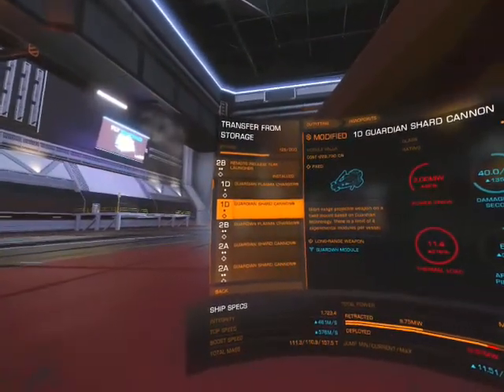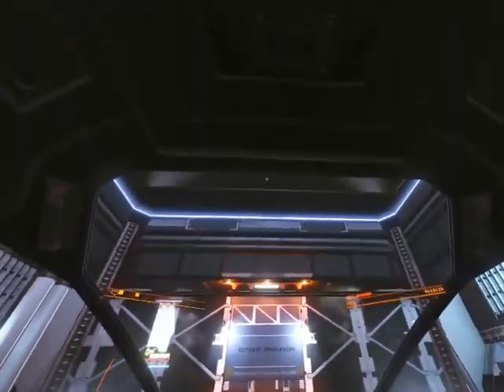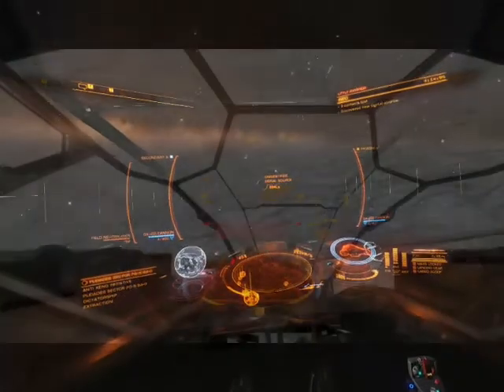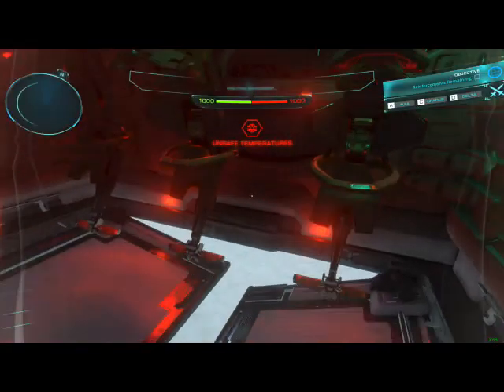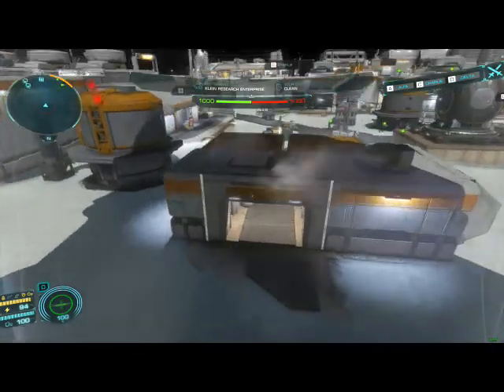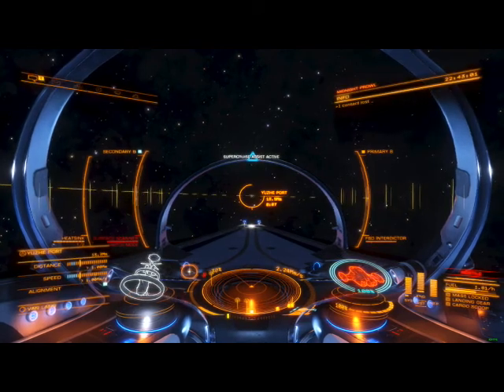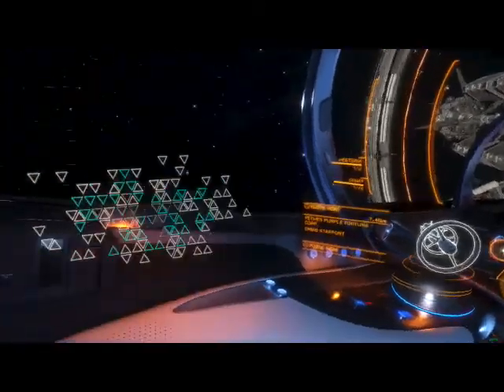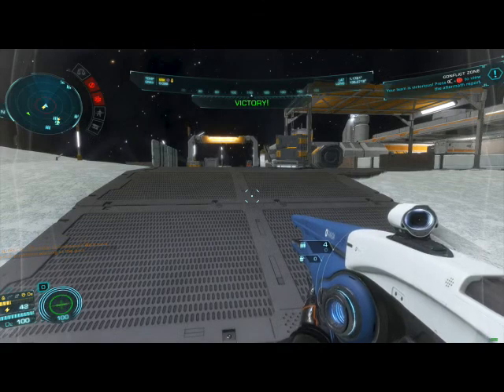Elite Dangerous | Dry Commentary | Stealth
An overview of possible improvements to current stealth mechanics in Elite Dangerous, and now these improvements will should relate to one another across the combined arms ecosystem, and in the specific spheres of combat, trade, smuggling, crime, stations, and settlements.